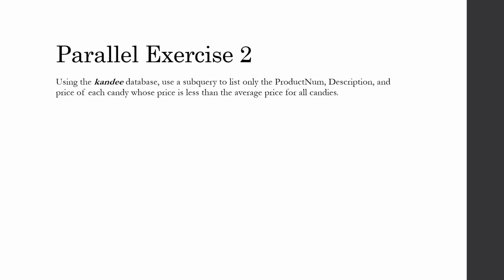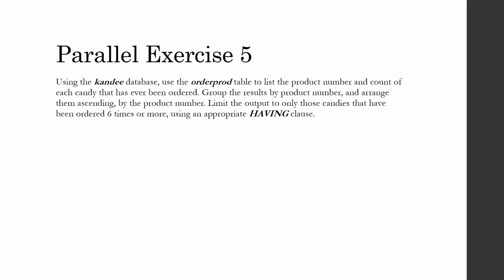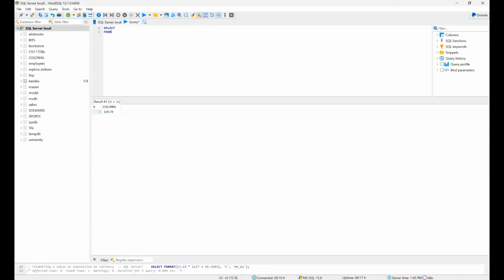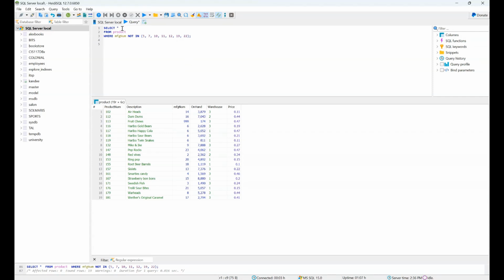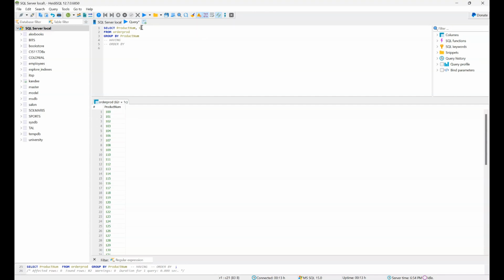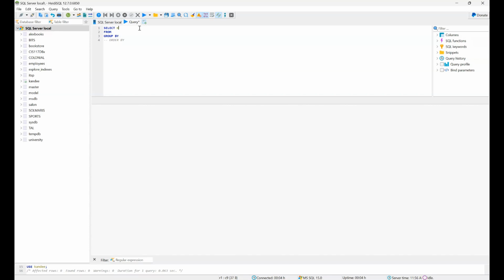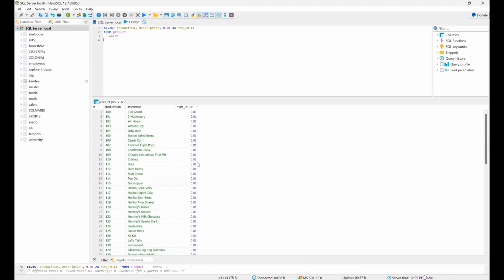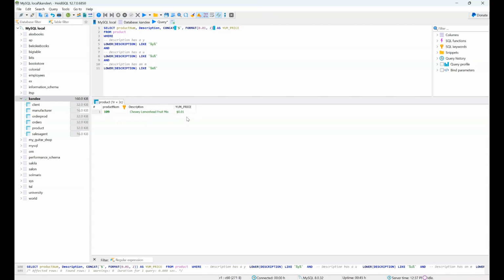Chapter 3 Parallel Exercises - Single Table Queries